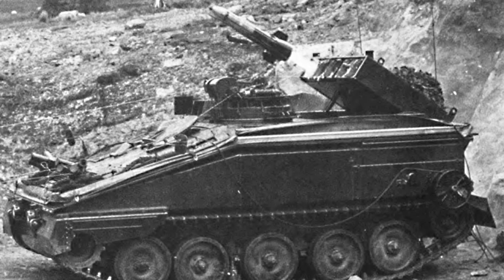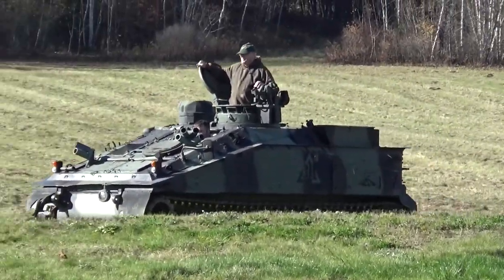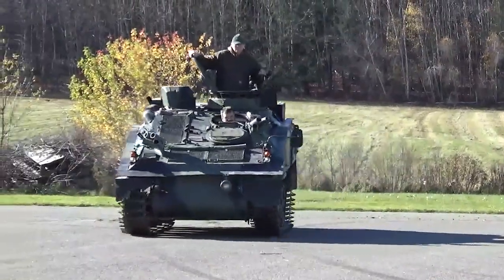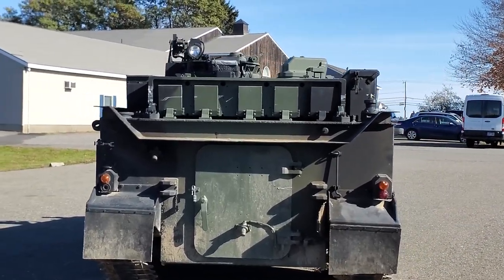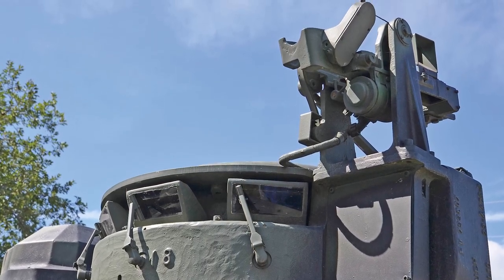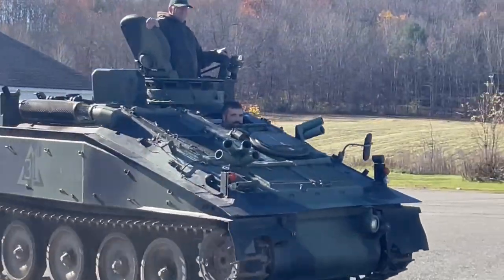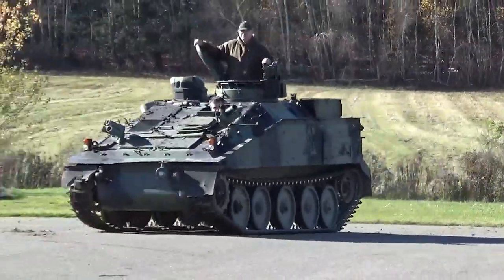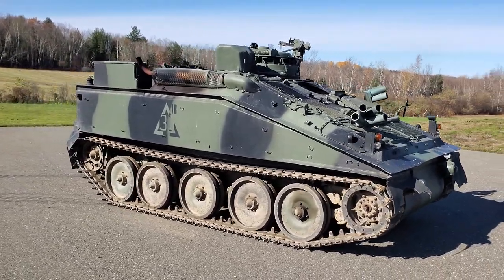A Closer Look: DRIVING the British FV102 STRIKER TANK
Today we are taking A Closer Look at the EXTREMELY rare British FV102 STRIKER ATGM Carrier Tank!

00:00 Intro
00:18 Missile System
01:17 Smoke Grenade Launchers
01:26 Turret Mount
01:54 Engine Specs & Mobility
02:23 Brief History & Collection

For more information on this rare British tank, or to view additional collectible and historic firearms and military antiques, please visit our